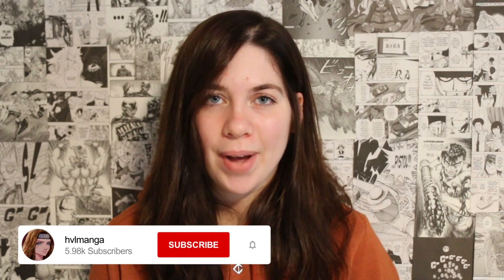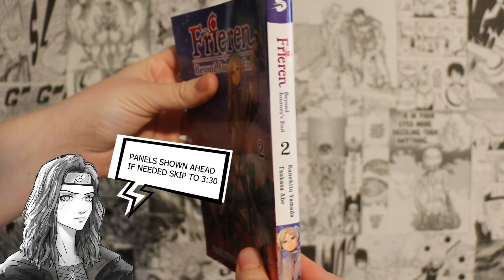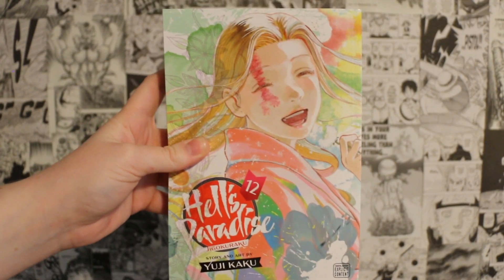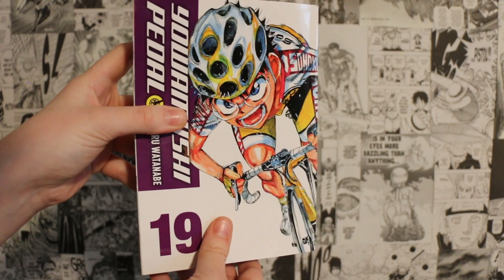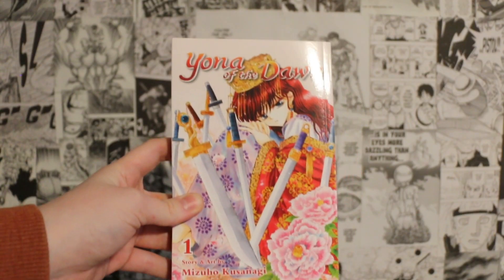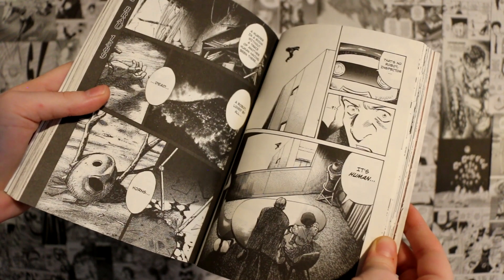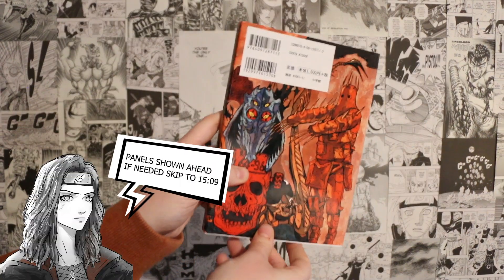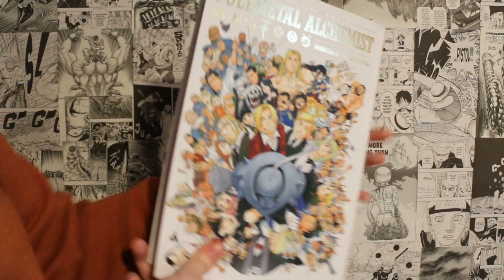MANGA HAUL | 20+ VOLS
Oh, I also dyed my hair much darker... let's just say it's been an interesting month! Thank you guys for your continued support - I am excited to be back! :)

0:00 - Intro
0:48 - Pre-Orders
9:42 - Other Manga
16:49 - Explanation
17:42 - Outro